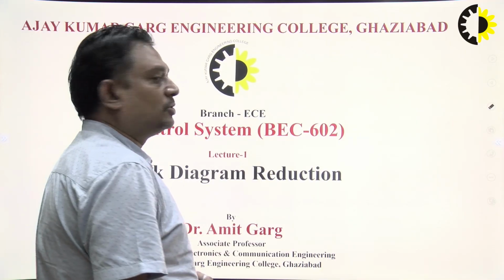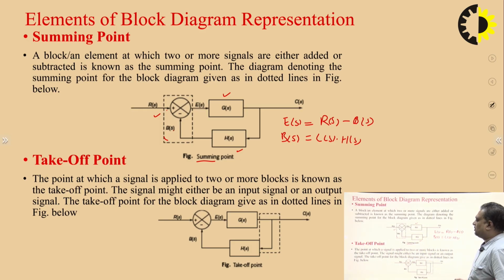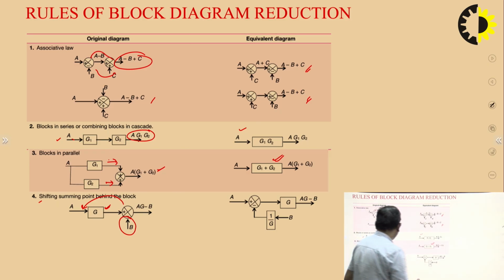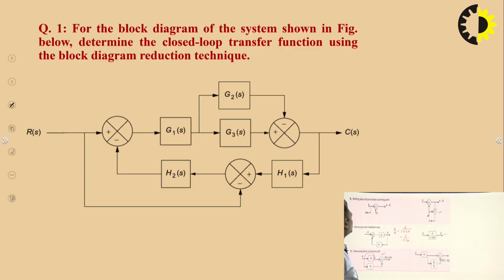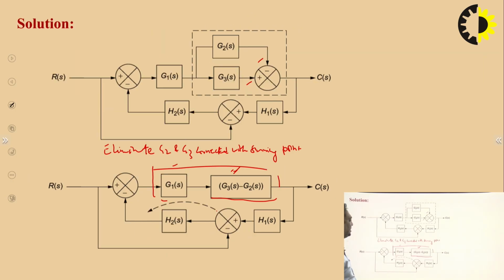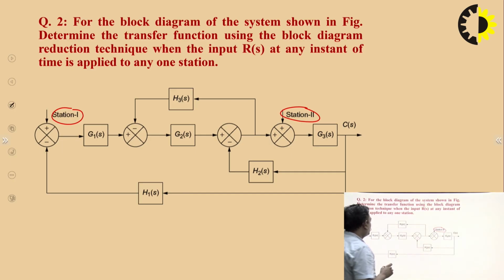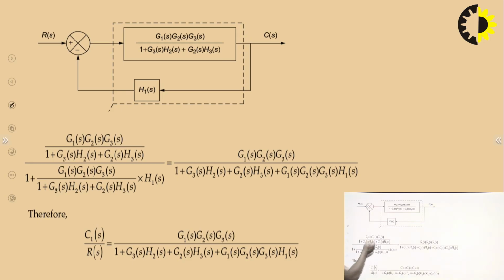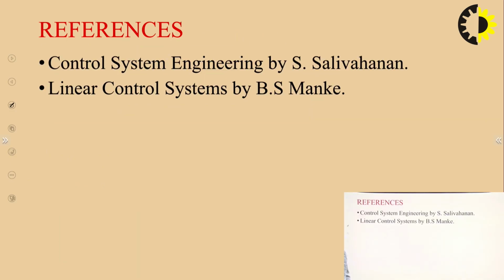BLOCK DIAGRAM REDUCTION LECTURE 01 || CONTROL SYSTEM BY DR AMIT GARG || AKGEC